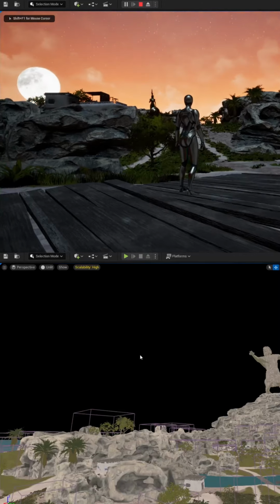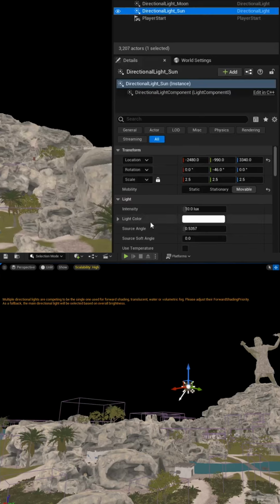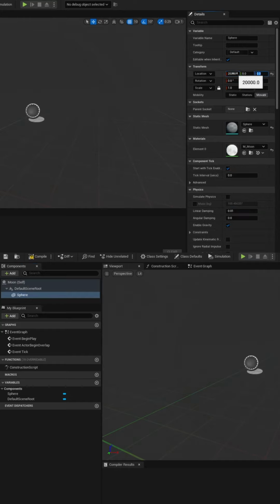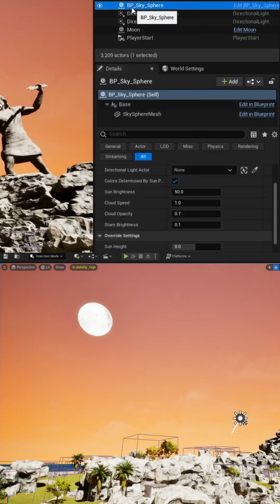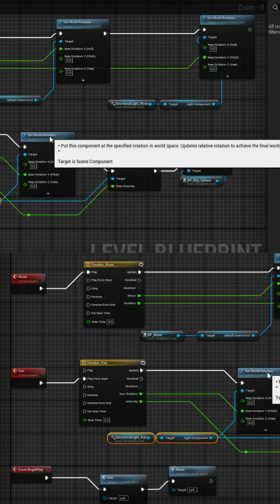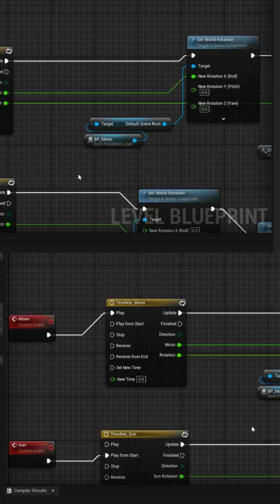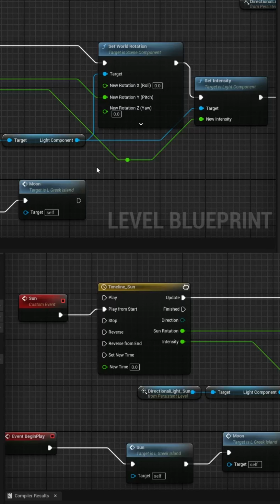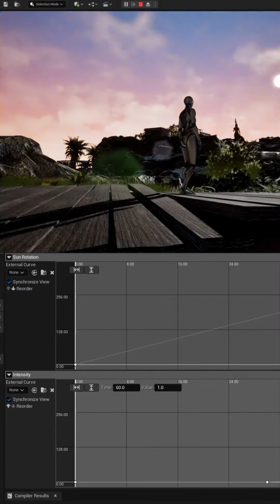Unreal Engine Day & Night Cycle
Simple breakdown of a Day & Night Cycle in Unreal Engine.